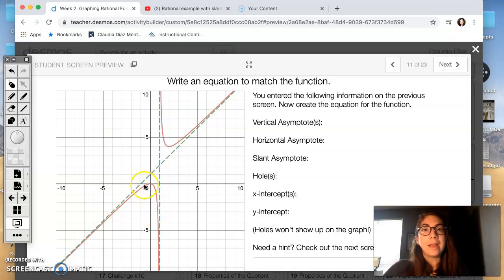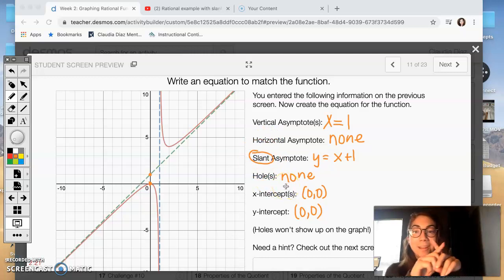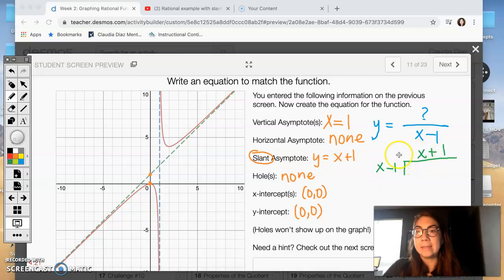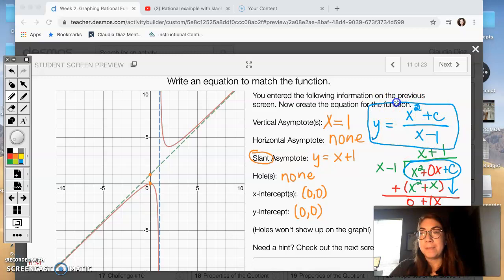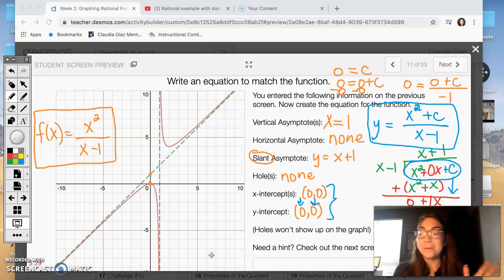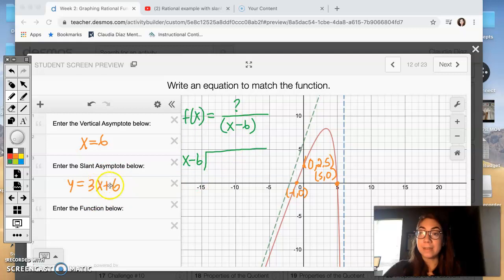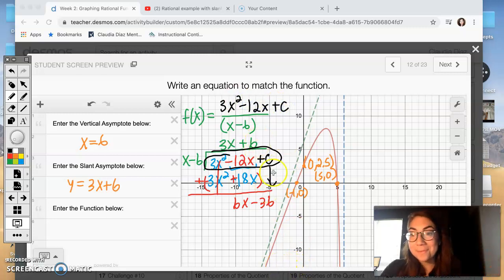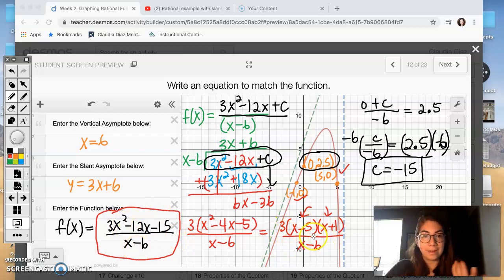Rational functions and slant asymptote